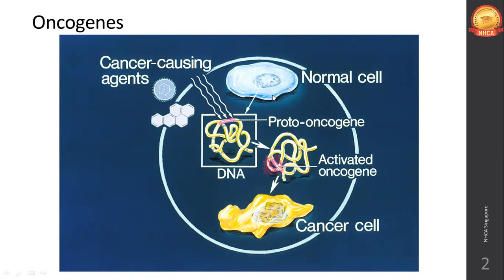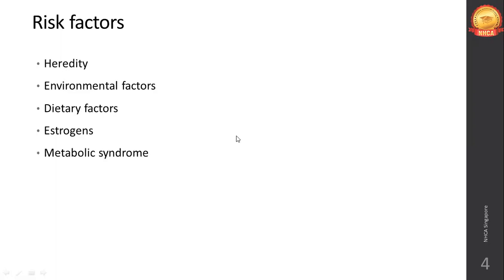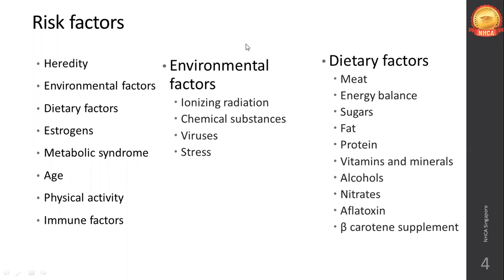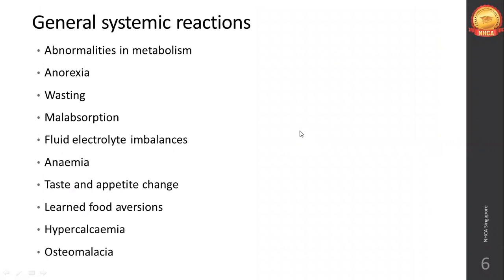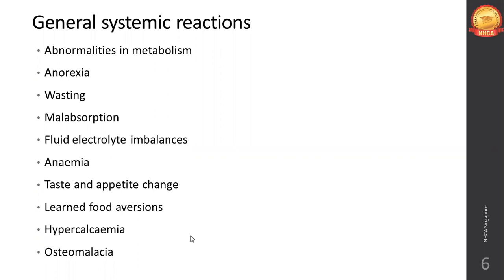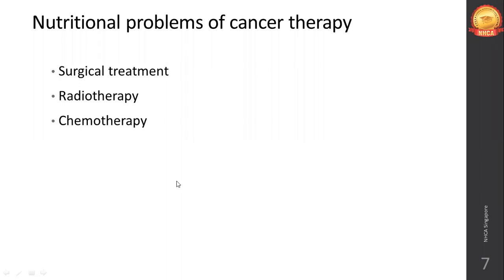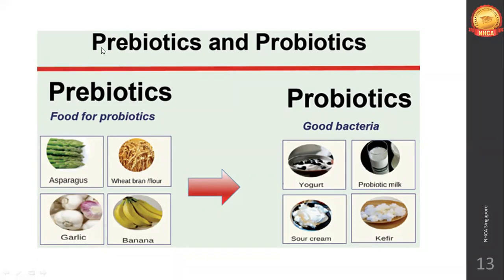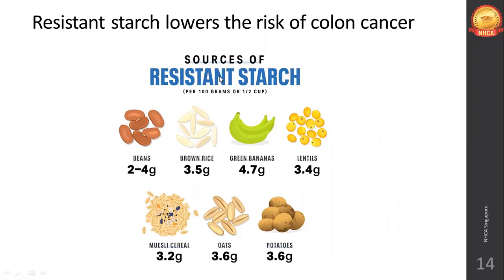Dietetics | Diet in Cancer | Diploma in Nutrition & Dietetics Management